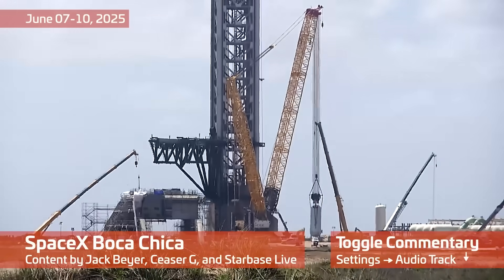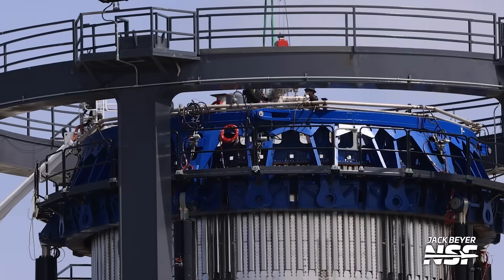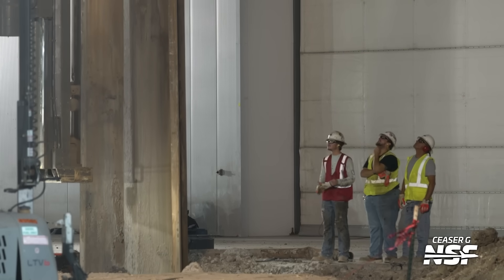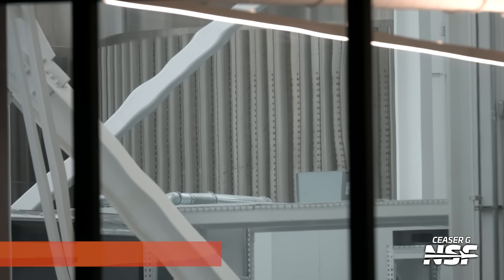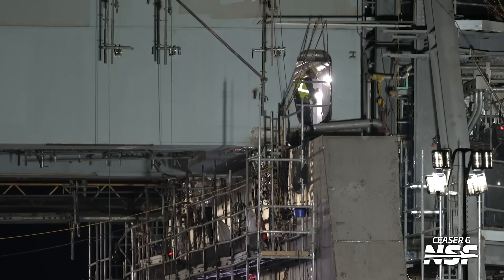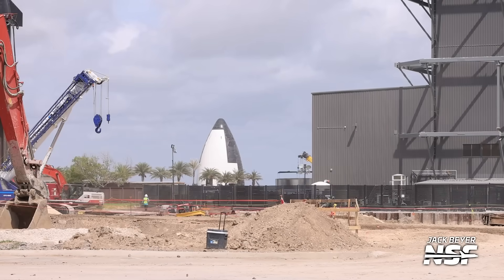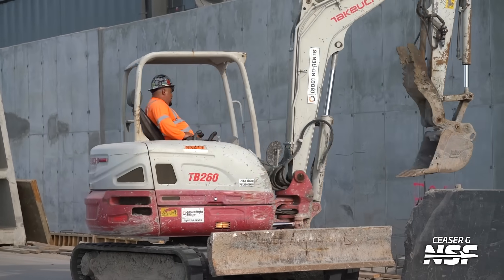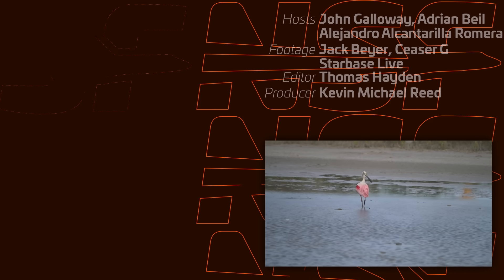"That one is a spikey one. Nice. Good Stuff" | SpaceX Starbase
Future Ships and Pads are all the rage amid preparations for Flight 10. These parallel efforts are setting the stage for a vastly increased launch cadence in the coming years.

🤵 Hosted by Jack Beyer (@jackabeyer) in English. Adrian in German and Alex in Spanish.
🎥 Video from Ceaser G (@CeaserG33), Jack Beyer ( @JackABeyer ), and Starbase Live.

Timestamps:
0:00 Vertical Tank Installed
0:14 Possible BQD Part Delivered
0:26 Booster 16 Rolled Back
1:25 Scaffolding Installed on the OLM
1:33 B18.1 Test Tank
2:11 Pile Driving for the Giga Bay
4:32 Ship 38 in Mega Bay 2
4:56 Structure Outside the Mega Bays
5:09 Starfactory
5:24 Ship Header Tank
5:33 Booster Barrel Section
5:43 Nosecone Without Tile Pins
5:58 Nosecone With Tile Pins
6:23 Pin Welding Robot
6:31 Crews Working on a Nosecone
7:02 Orbital Pad 2
7:59 Pad 2 Drawworks
8:18 The Production Site
8:29 Ship 38 in Mega Bay 2
8:53 Scrap Ring Moved
9:24 Orbital Pad 2
9:57 Concrete Forms at the Launch Site
10:12 The Orbital Tank Farm
10:27 Tank Farm Deliveries
10:48 Work Along the Highway
12:07 Orbital Pad 1
12:17 Pad 2 OLM Manifold Delivered

LDAPAABJRG2UMCU3